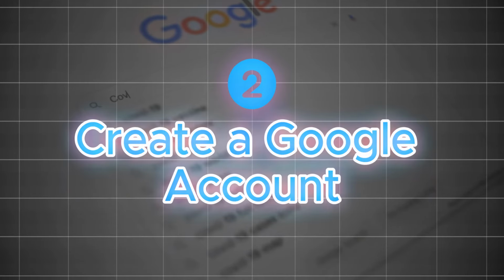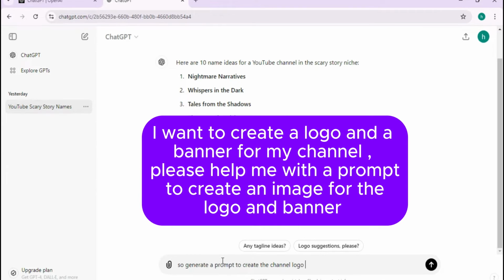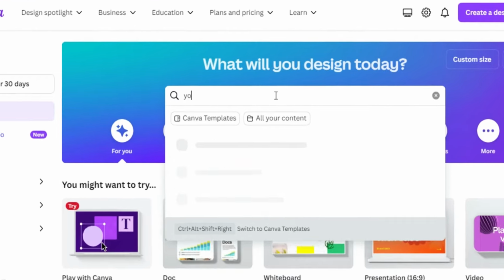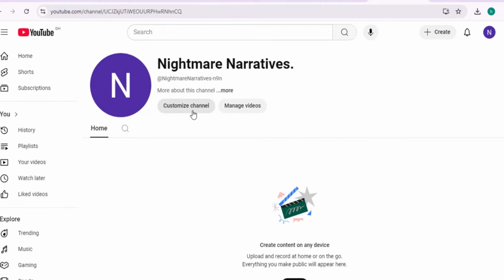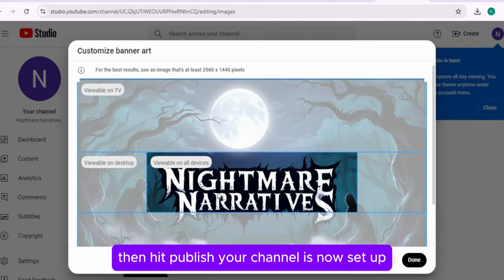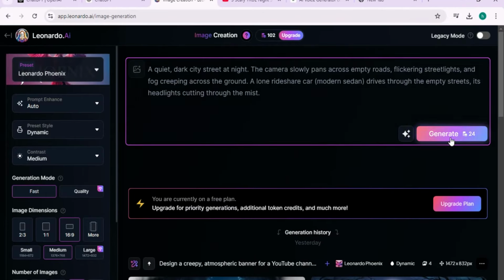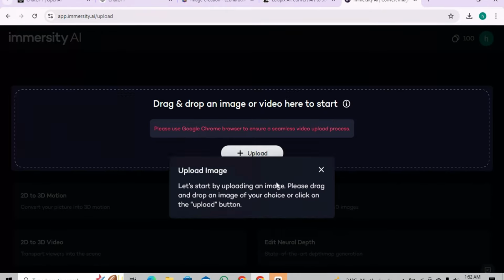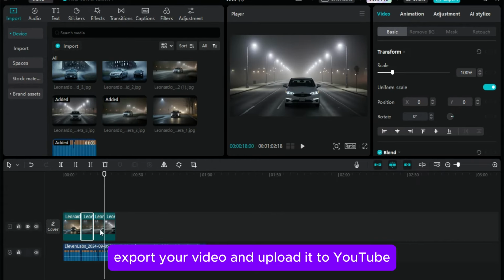How To Create A Scary Story Channel with Free AI Tools!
Curious about creating a YouTube channel without revealing your identity? Join me as I share my journey of building a faceless YouTube channel using only free AI tools. From crafting compelling content to narrating spine-chilling horror stories, I've used AI to bring my vision to life. Uncover the secrets behind my faceless horror stories channel and learn how you too can leverage free AI tools to create captivating content. Embark on this exciting adventure and witness the magic of AI in content creation.

TIMESTAMPS:
00.00 Intro
00:16 Check Monetization
00:49 Create A Google Account
01:17 Generate a Channel Name
01:47 Create logo and Banner Image
02:34 Design YouTube Banner
03:25 Customize Your YouTube Channel
04:33 Creating Your First Scary Video
05:58 Generating Visuals for the Video
06:41 Add Background Sound
07:02 Edit Your video

Check-Out this:
Unlocking Amazon KDP: How to Publish and Profit on Any Device!